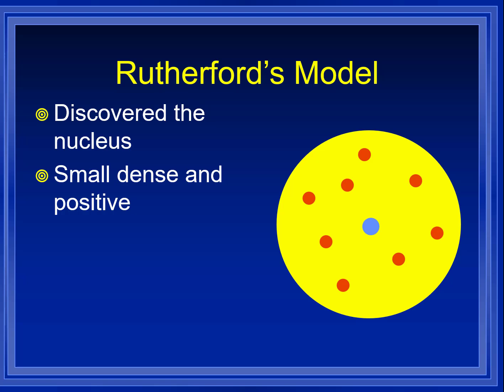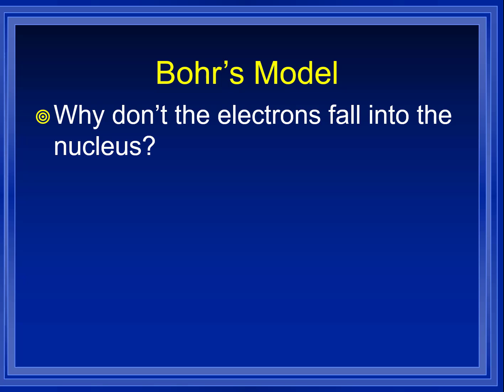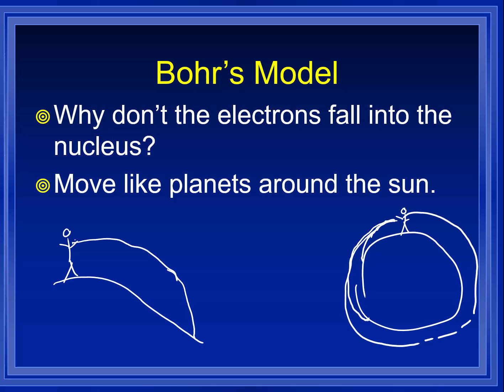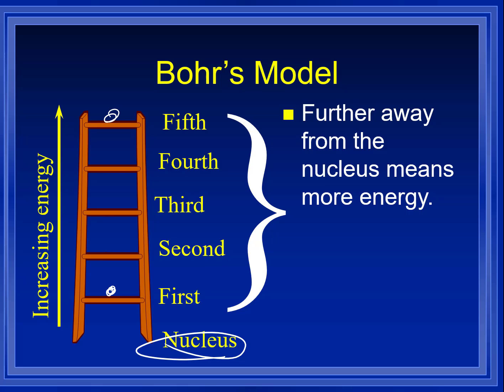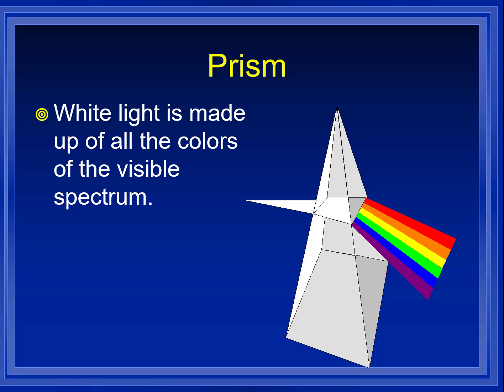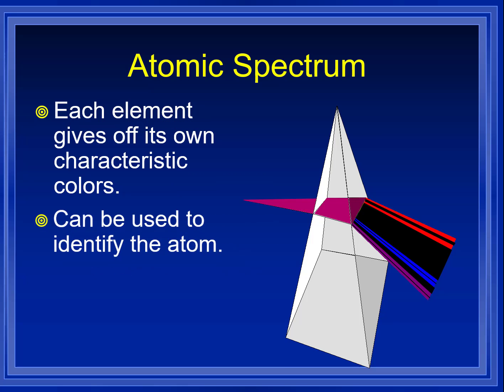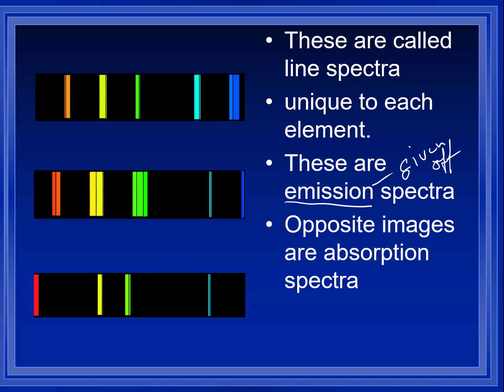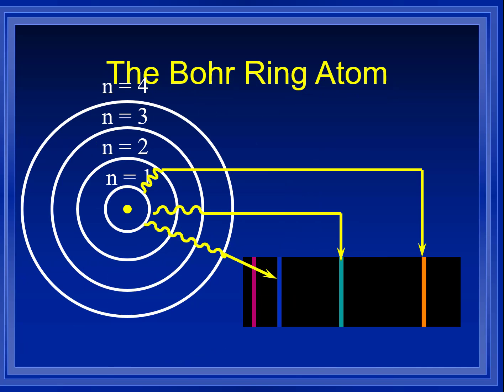Prep Chapter 4 Oct 4